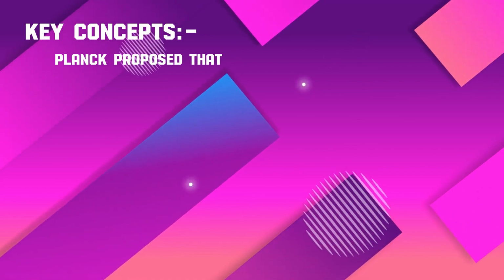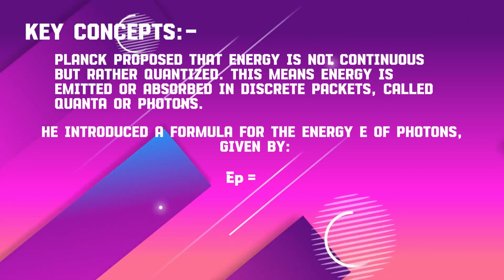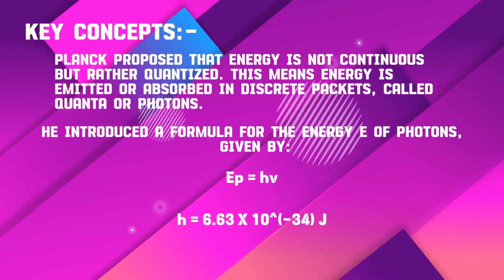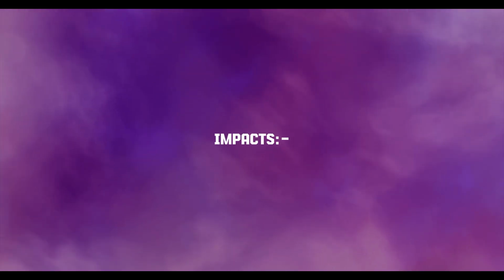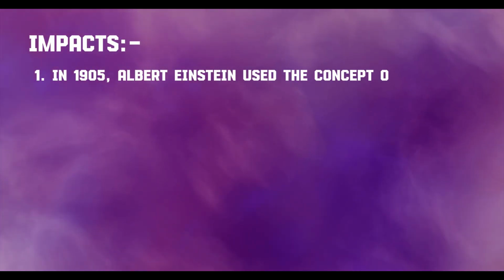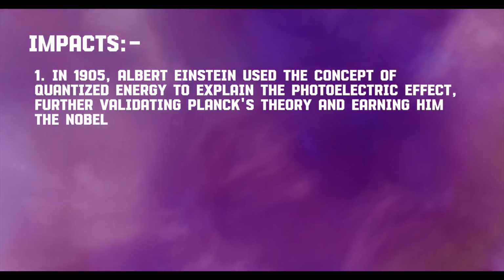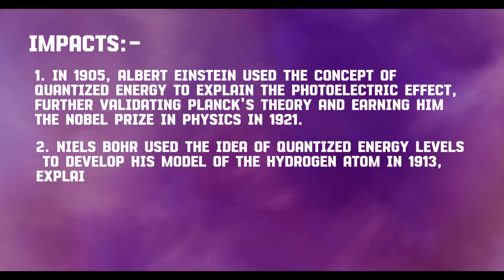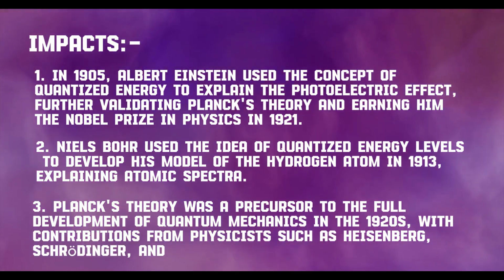Planck's Quantum theory | Max Planck | Chemistry